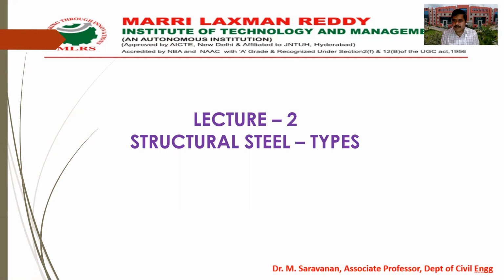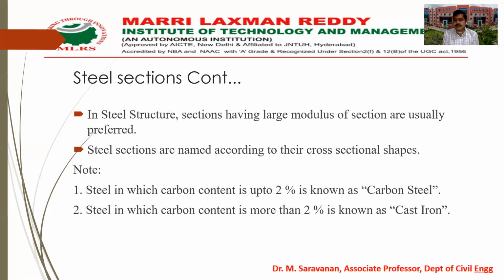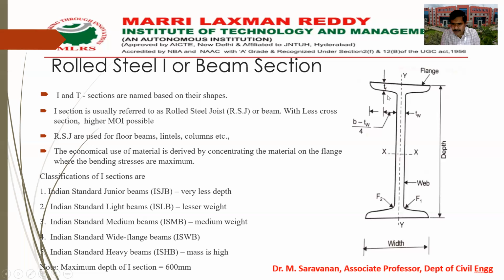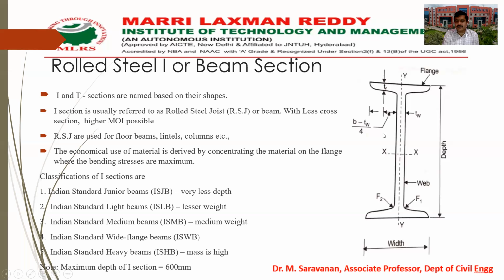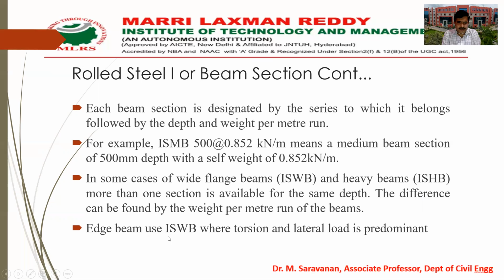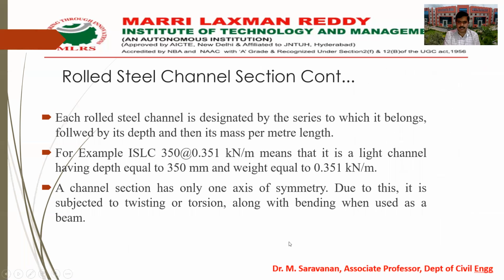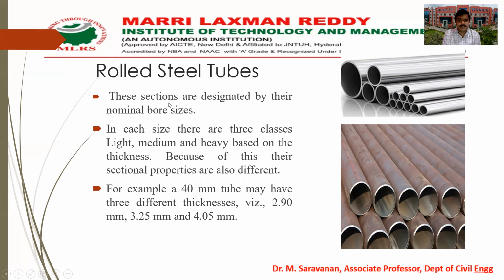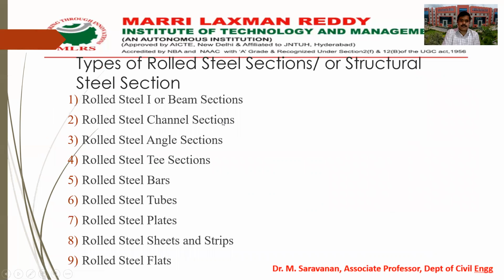SE II UNIT 1 LEC 2 TYPES OF STRUCTURAL STEEL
MLRITM SE II UNIT 1 LEC 2 TYPES OF STRUCTURAL STEEL